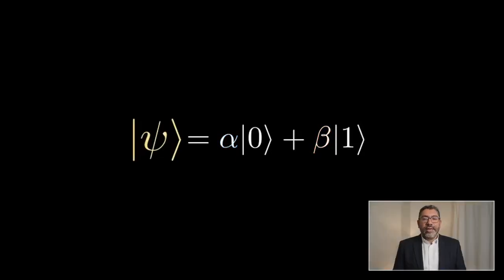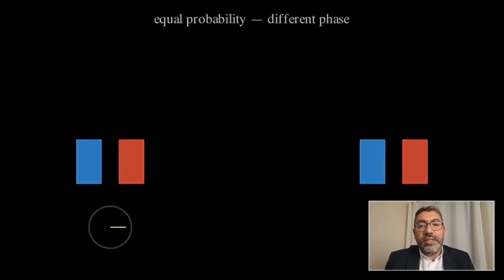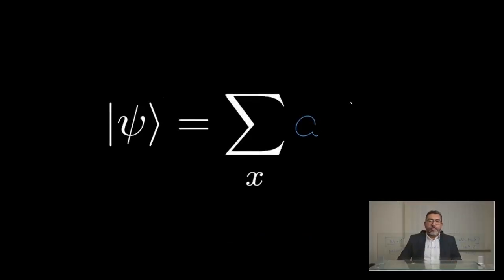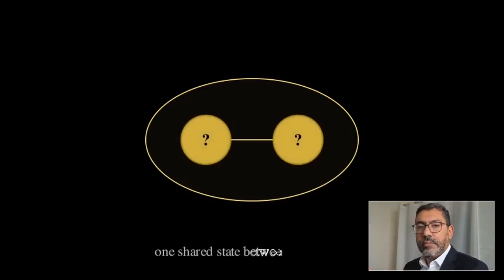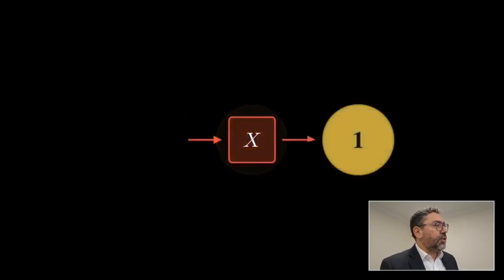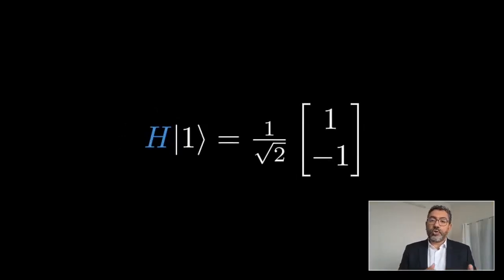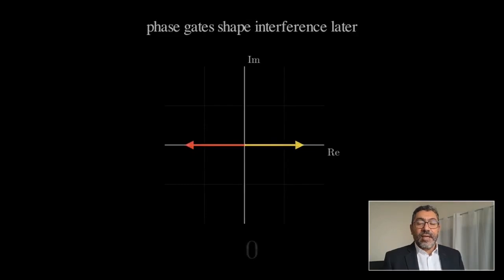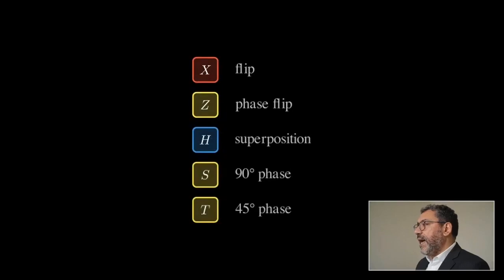Quantum States and Gates: The Math, Visualized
Part 3 of our quantum computing series. We move past the coin analogy and into the actual mathematics: quantum states as vectors, amplitudes as complex
  numbers, gates as matrices, and how interference falls out of it all.

  By the end of this lesson, you will understand:
  - Why a qubit state is written |ψ⟩ = α|0⟩ + β|1⟩, and what α and β really are
  - Where the rule |α|² + |β|² = 1 comes from and why it has to hold
  - How complex amplitudes give rise to phase, and how phase gives rise to the Bloch sphere
  - The tensor product, multi-qubit states, and why entanglement is not separable
  - Quantum gates as 2×2 matrices: X, Z, H, S, T — and how H creates superposition
  - How two Hadamards interfere to recover |0⟩, and what "interference" means mathematically

  Prereqs: Lesson 1 (Bit vs Qubit) and Lesson 2 (Quantum States and Gates — intuition). Lesson 4 builds real quantum circuits from these pieces.